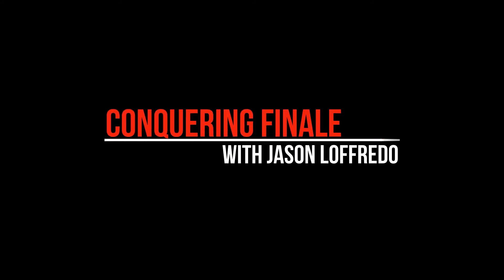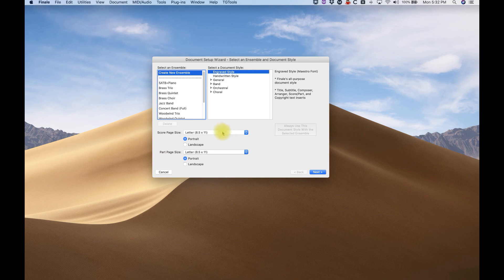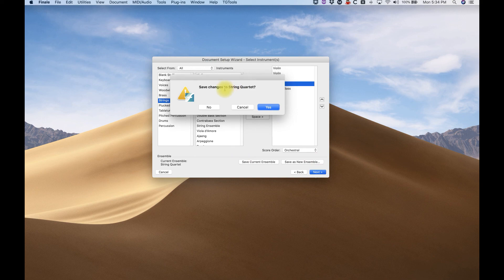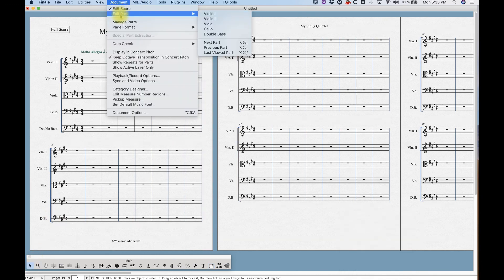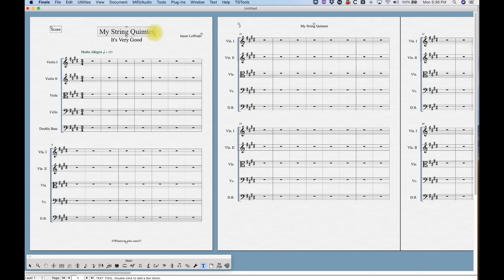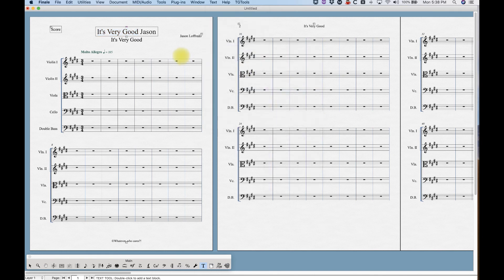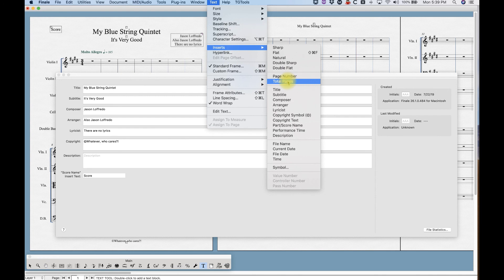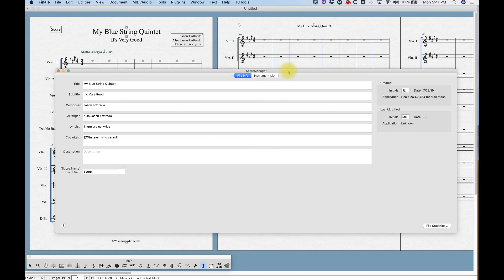3-1 Managing the Score Manager Lesson 1 (Basic)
Setup Wizard and File Info
This video takes you through the Launch Window and the Setup Wizard. In addition there’s basic overview of the File Info part of the Score Manager where you can manipulate titles and other text information in your score.